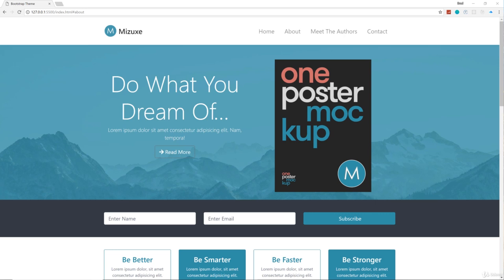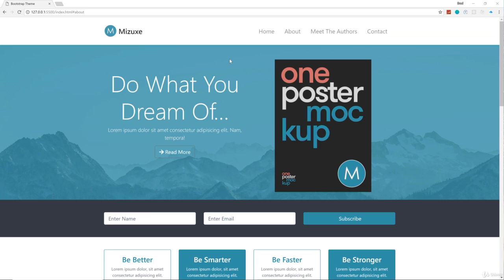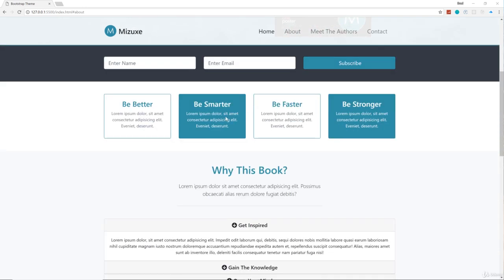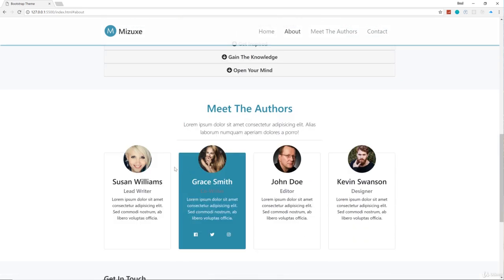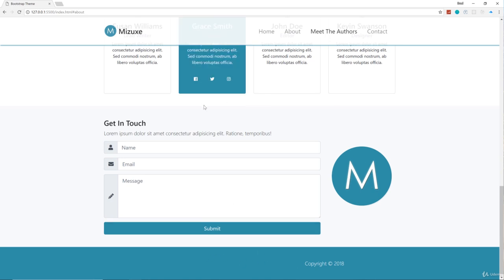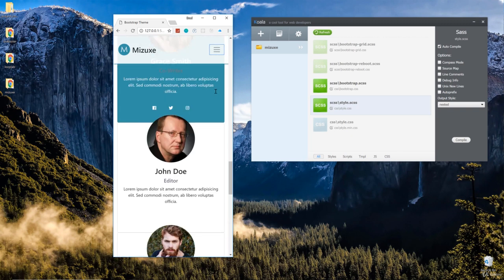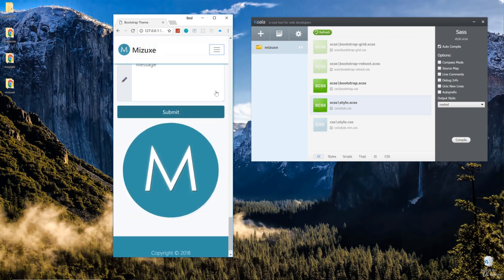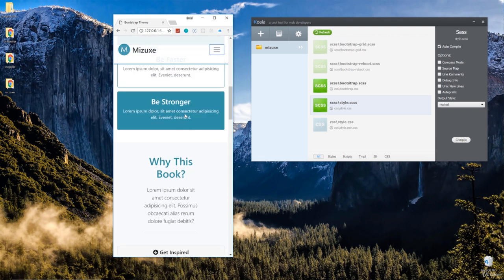044 Project Intro